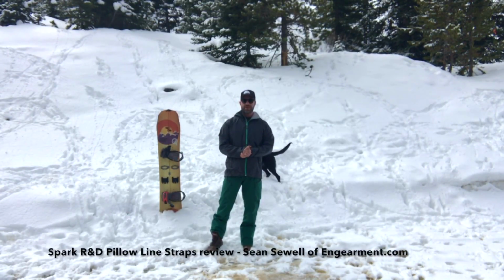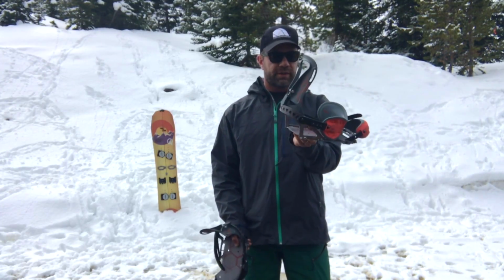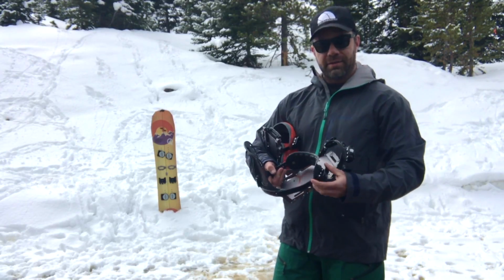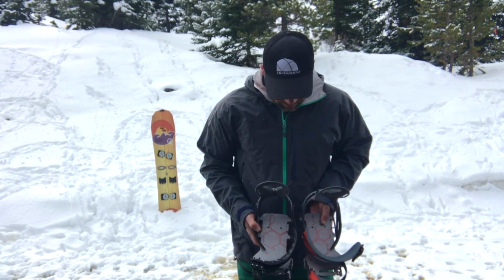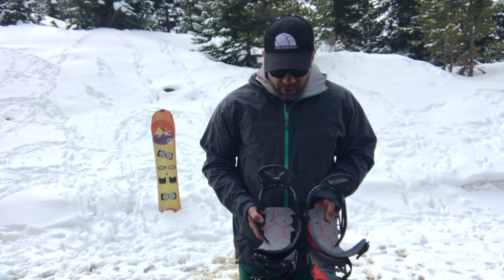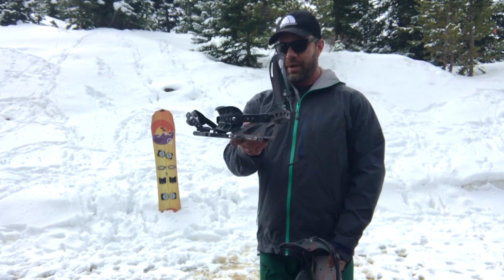Spark R&D Pillow Line Straps Review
If you want to save weight on the skintrack and have a trustworthy, durable and waterproof strap, Spark R&D Pillow Line straps are worth the upgrade.